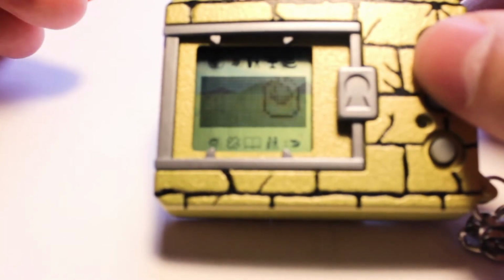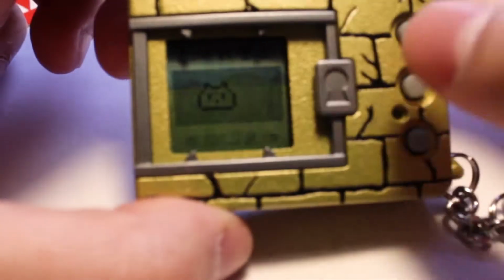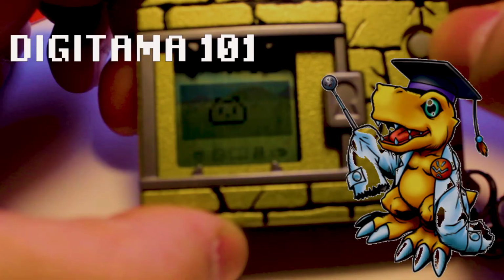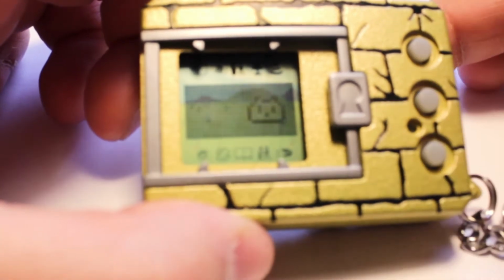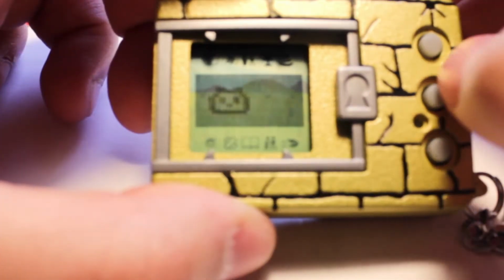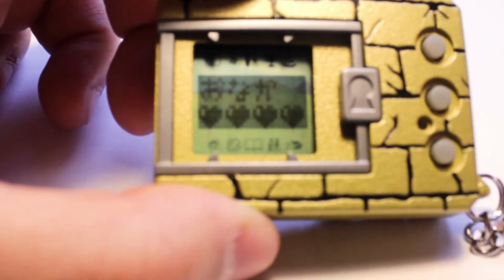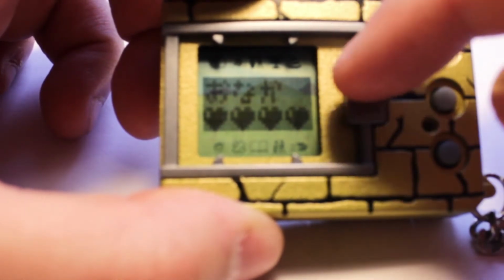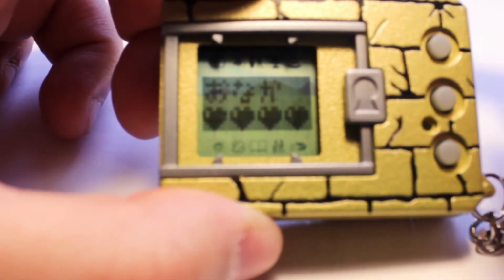ＤｉｇｉＤａｉｌｙ ０２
Things start to really ramp up this episode. I definitely need to make these shorter I also need more practice filming with this since it's out of focus a few times...overall enjoy!